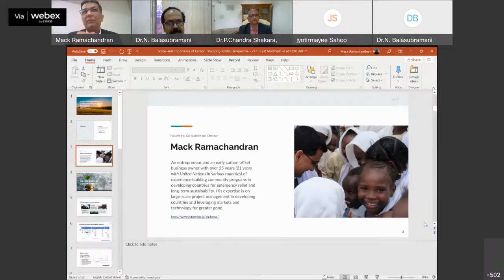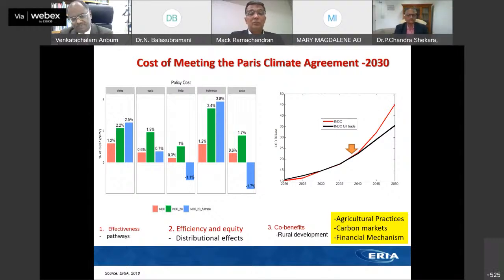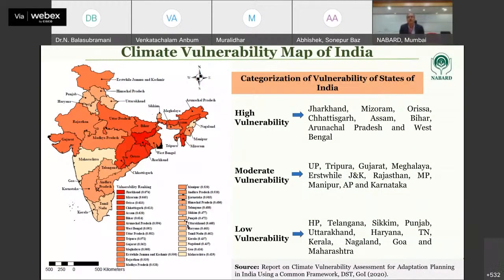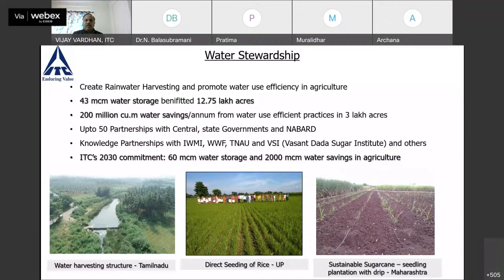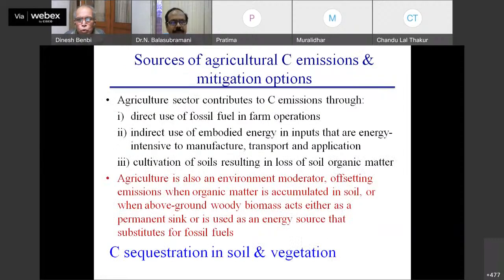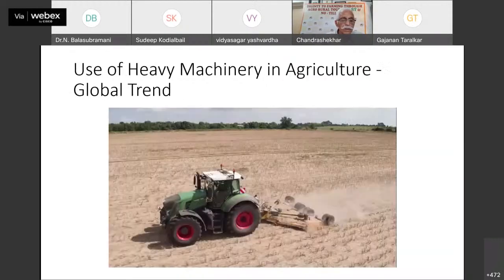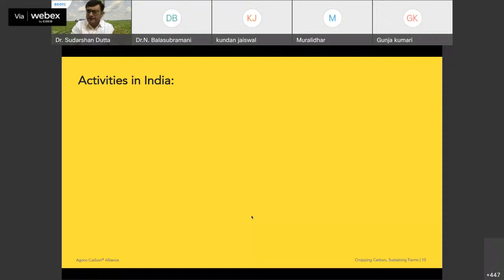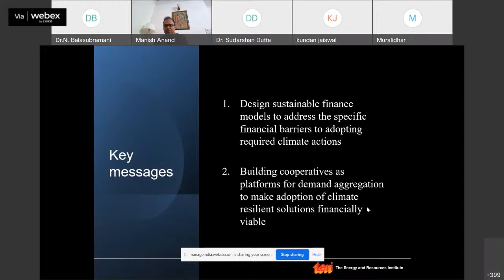Webinar on Carbon Finance for Agriculture towards Climate Risk Mitigation